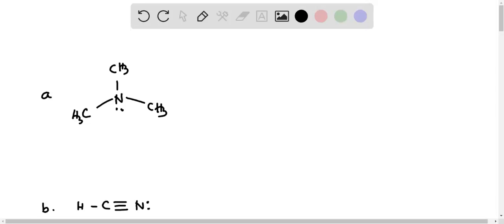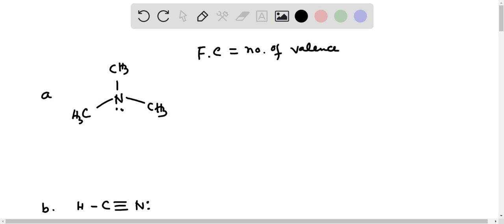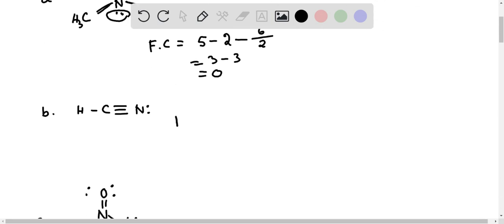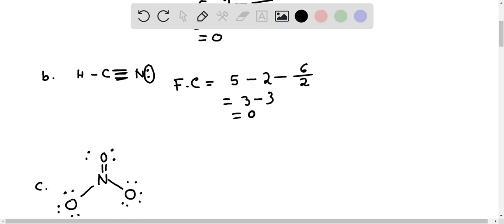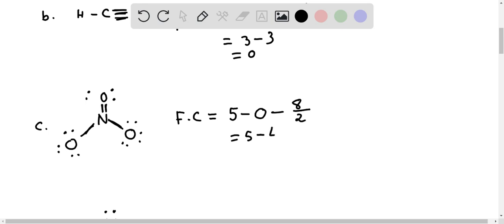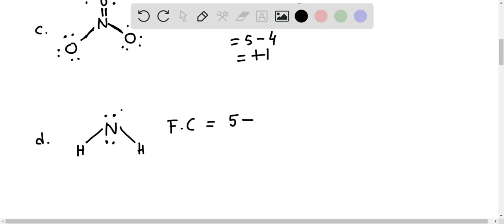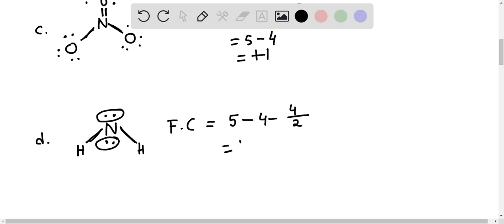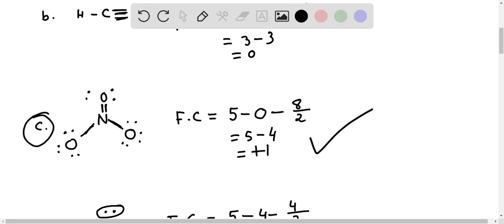Which of the following molecules contains an atom that has an incorrect designation of its formal ch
Which of the following molecules contains an atom that has an incorrect designation of its formal charge Point) H I-N=N Hc C-8-CHa H CH3 c C CH3 CH_cHzorz 88 8 CHje H CH3